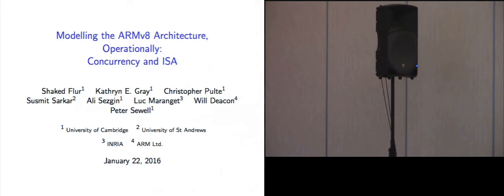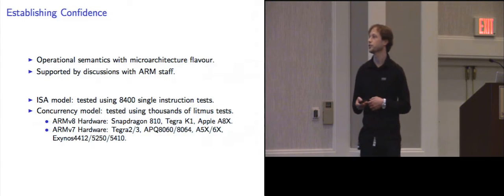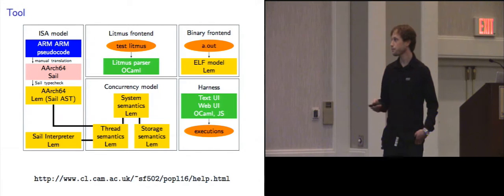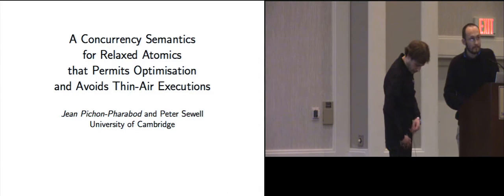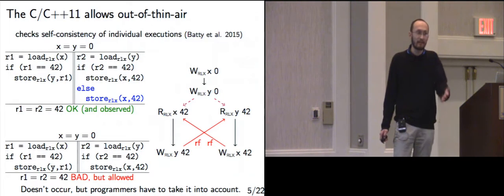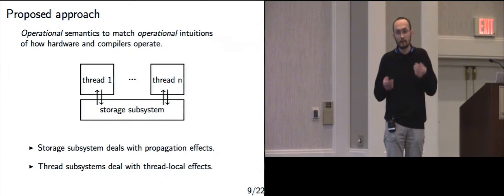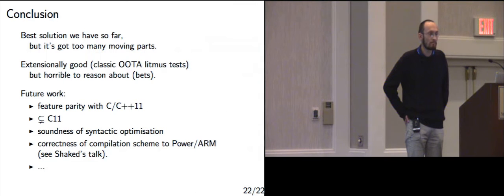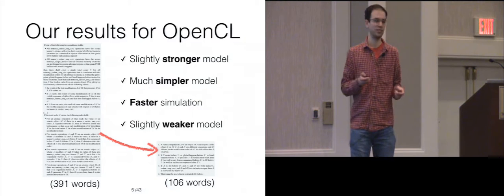Modelling the ARMv8 Architecture, Operationally: Concurrency and ISA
Shaked Flur